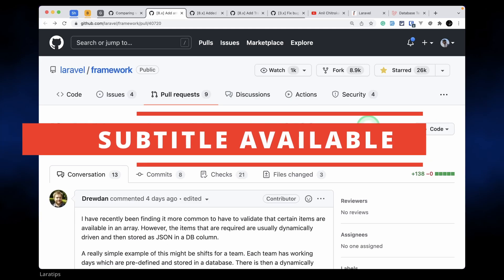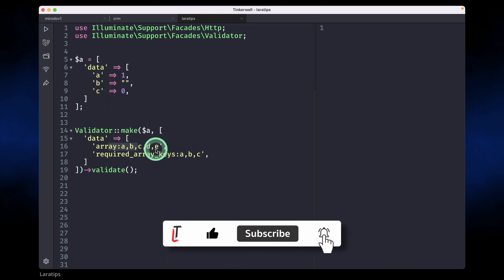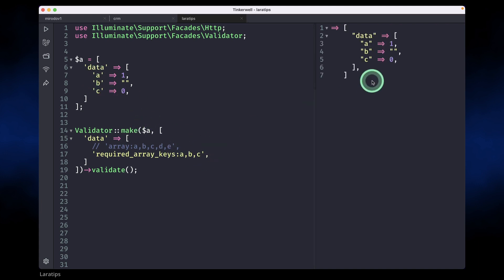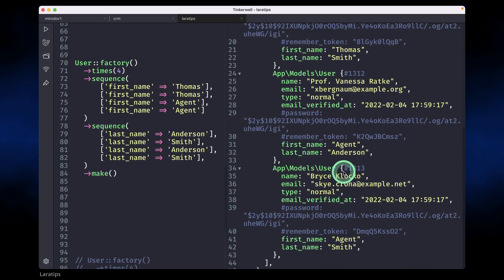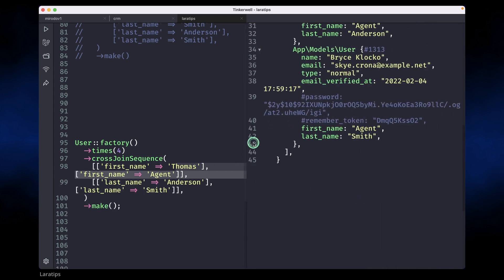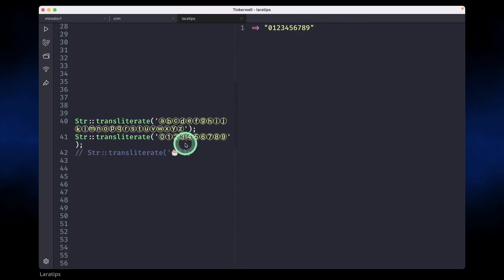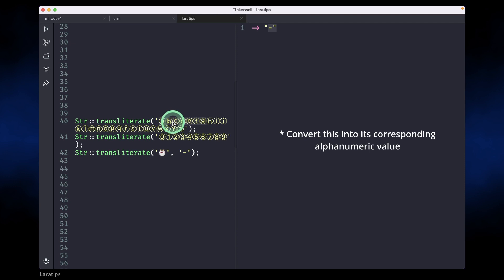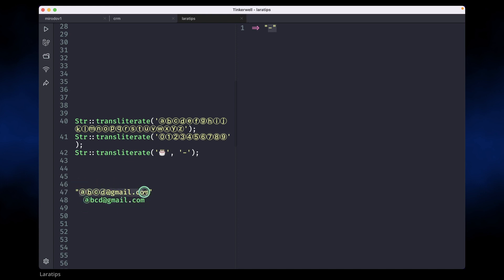New In Laravel 8.82.0 - New Required Array Keys Validation Rule Added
In this video, we will be looking at 3 new things that are added to the latest version of Laravel 8.82.0

00:00 Intro

00:10 Added required_array_keys validation rule

01:50 Added class and method to create cross joined sequences for factories

03:30 Added Transliterate shortcut to the Str helper

Tech stack

Laravel
PHP